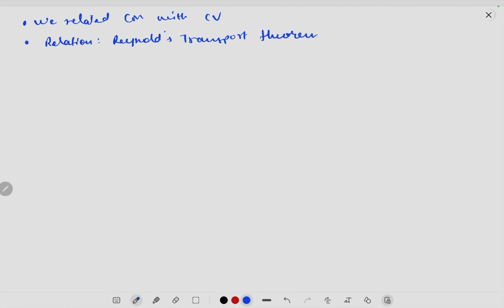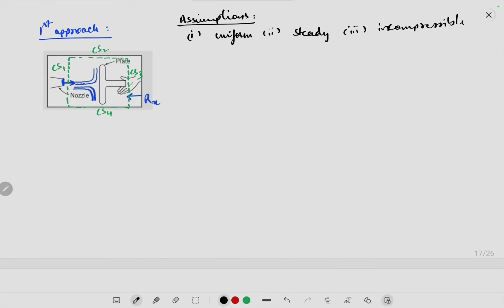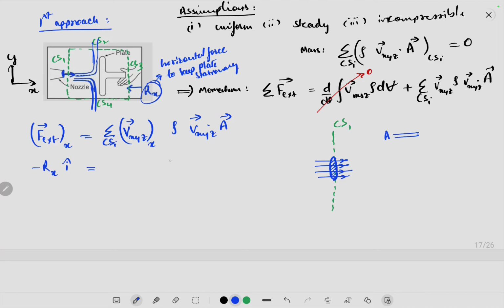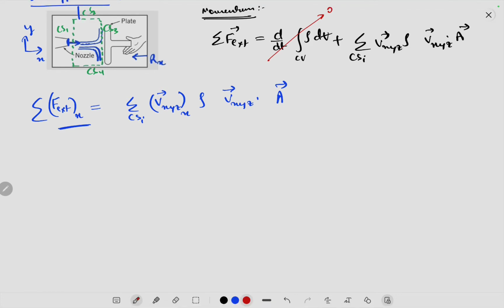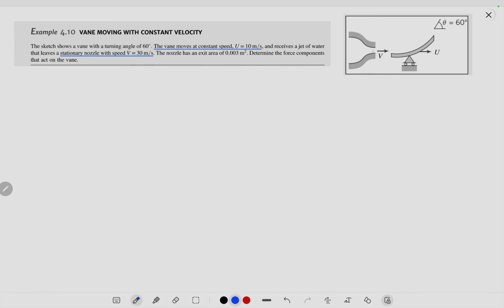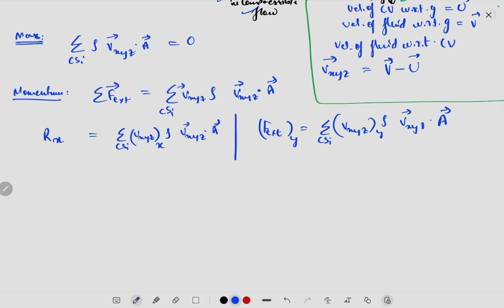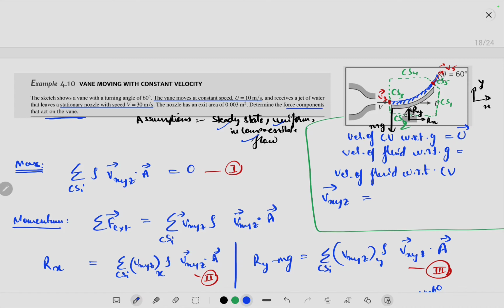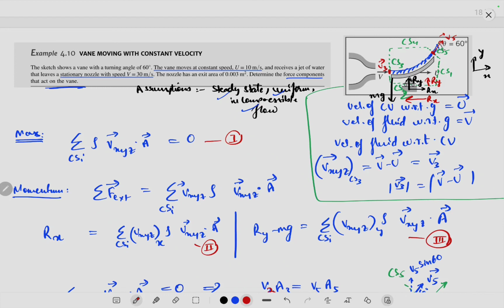13 Reynold's Transport Theorem: solving problems